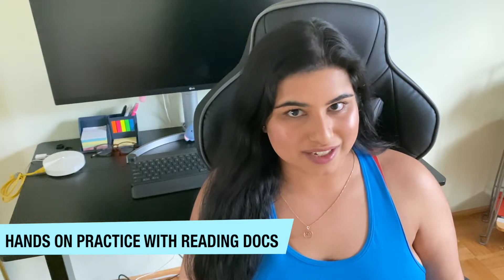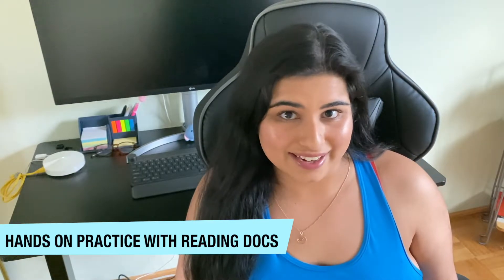Essential Skills You NEED To Learn BEFORE Your First Software Engineering Job (Or Internship)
Essential Skills You NEED To Learn BEFPRE Your First Software Engineering Job (Or Internship)

So, you just landed your first software engineering job. Congratulations! You're probably wondering what the best way to prepare is. In this video I talk through ways you can prepare for your first job a a software engineer and start developing skills you'll inevitably need throughout the rest of your career. Developing each of these skills as early as possible will prove invaluable going forward! PS - my personal favorite and skill that I live by is the last skill, so stick around and enjoy!

And remember! While it's great to want to stand out and rise to the top, please don't forget to bring others up with you once you're there. There's plenty of research that shows workplaces thrive on a collaborative and inclusive culture :)

And if you're new here, thanks for stopping by! My name is Shreya and I am a 20something woman in tech & digital nomad. On this channel we talk about tech, career growth, productivity, and life as a digital nomad.

Other than that, I hope you enjoy this video and I'd love to hear feedback in the comments or via DM!

TIMESTAMPS:
0:14 Intro + why these skills are helpful to have
1:31 Skill #1: Version control & related commands
2:07 Skill #2: Hands on practice with reading software docs
2:51 Skill #3: Agile Methodologies
3:25 Skill #4: Effective Communication
4:12 Skill #5: The #1 MOST Important Skill You'll Need
5:23 Closing thoughts & advice

TECH:
LG 34'' ultrawide monitor
logitech Craft keyboard
logitech MX Keys keyboard (slightly cheaper, I have this one too and love it!)
logitech MX Master 3 mouse